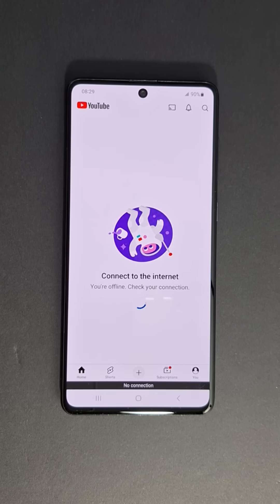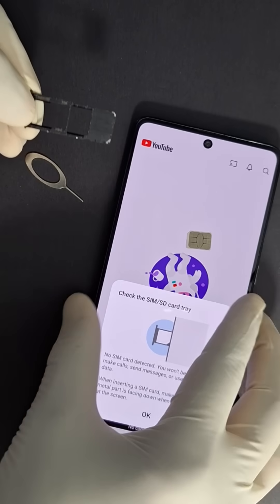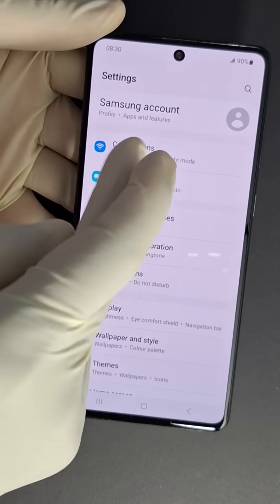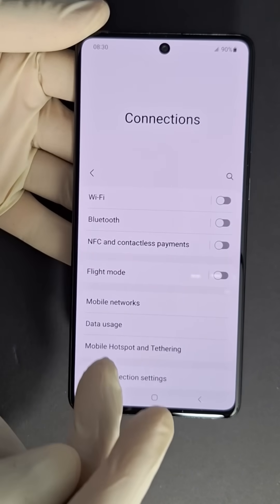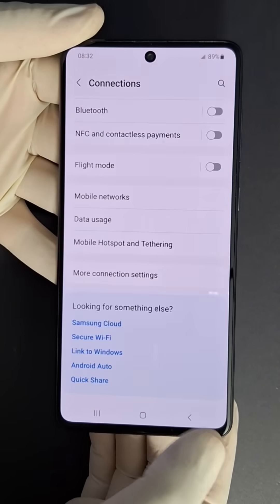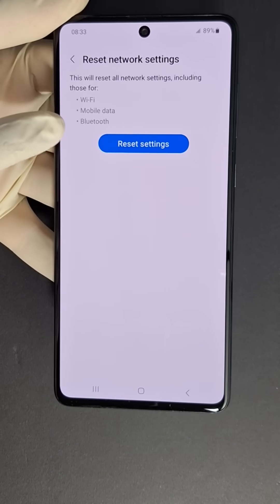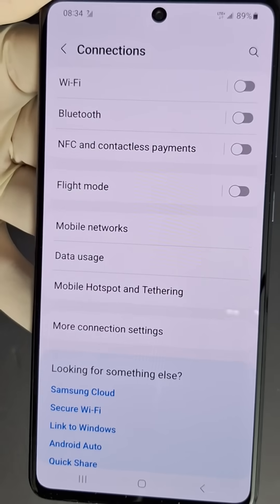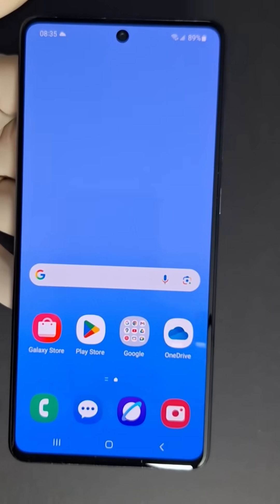How To Fix Network Signal In Android Phone (4 solutions)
In this shorts video, I am going to show you how to fix network problems for calls, mobile data, wifi and texting in android phone. Whether you’re having trouble with calls not going through, mobile data not working, Wi-Fi connection issues, or text messages failing to send, this quick tutorial will help you troubleshoot and resolve the problem.